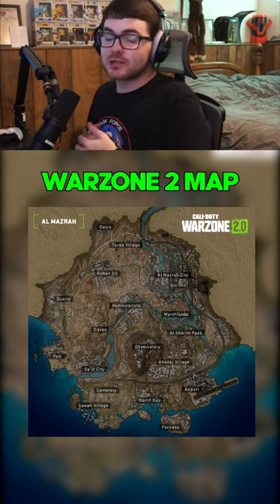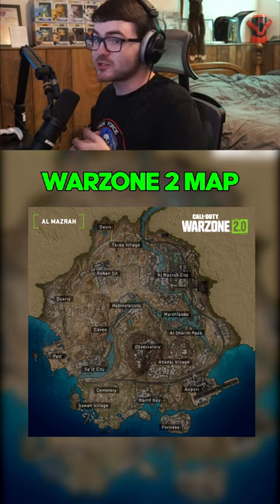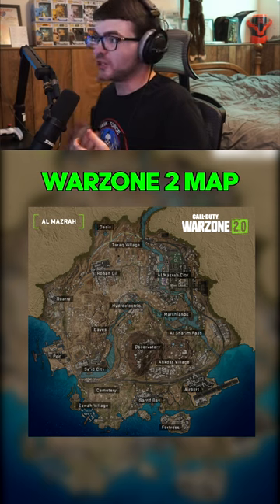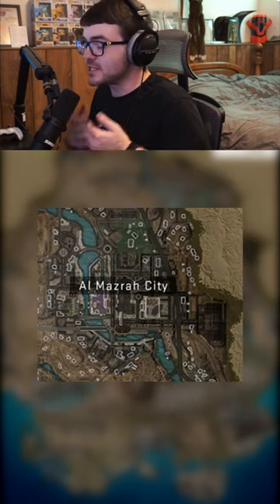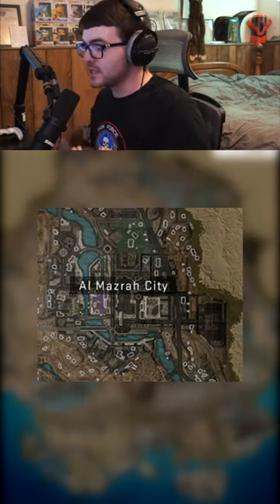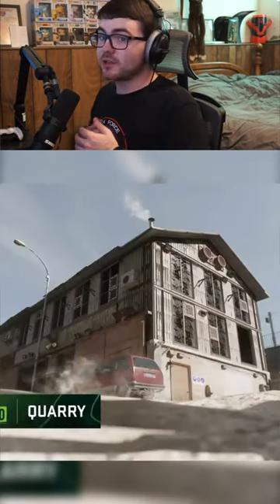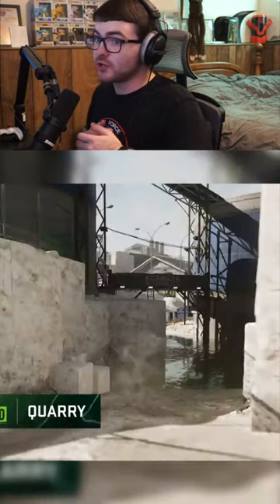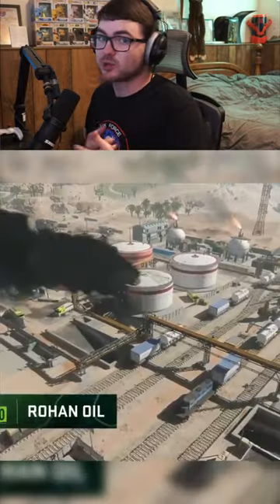WARZONE 2 MAP REVEALED 🤯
CINCH GAMING The #1 controller company! CODE Wacke